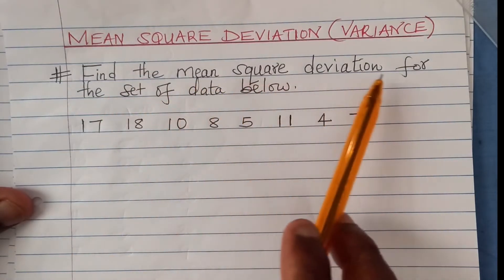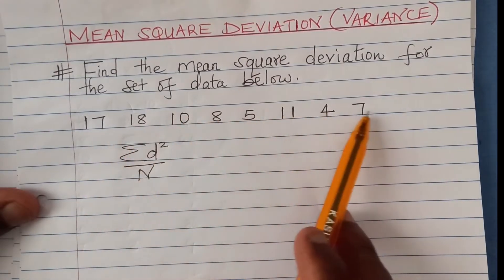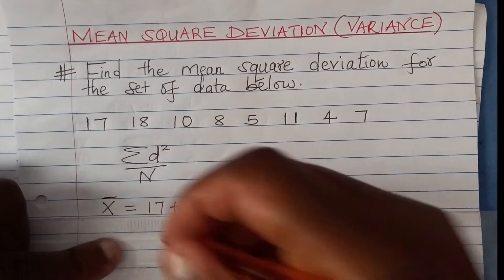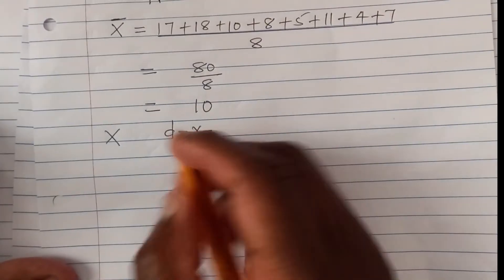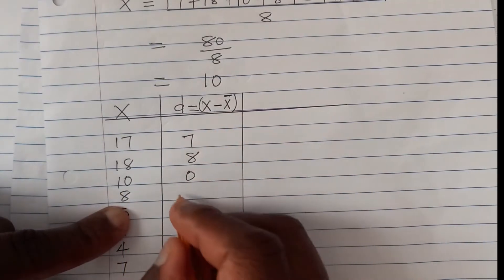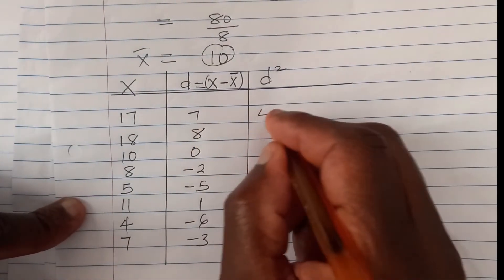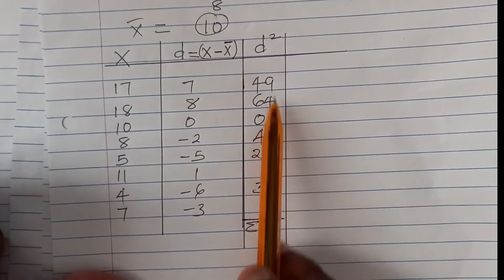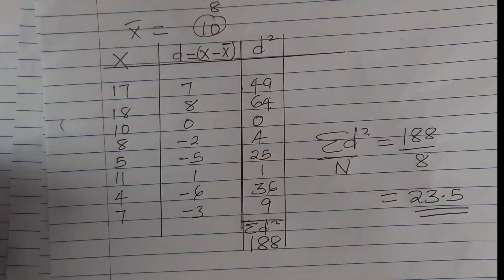How to find the mean square deviation of ungrouped data